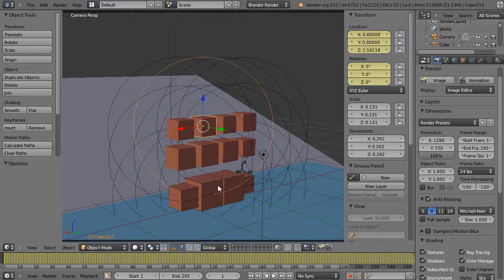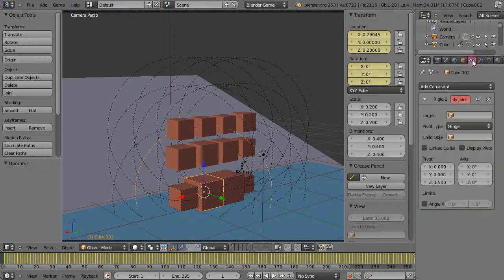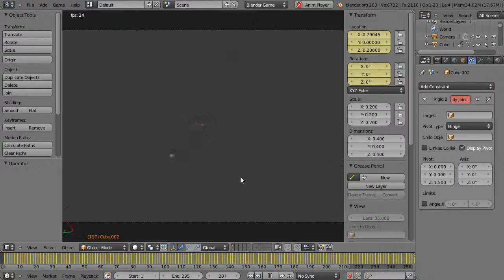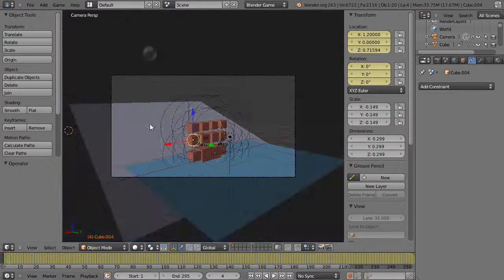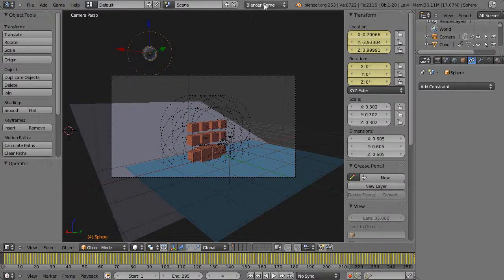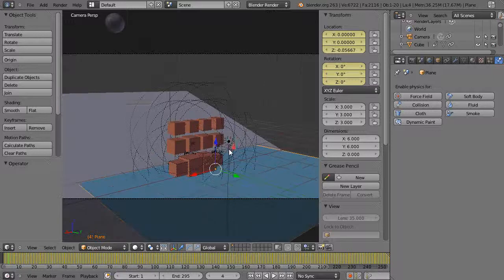Blender 2.63 Tutorial - Mixing Game Engine Physics with Blender Render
In this tutorial for new Blender users, I'll show you how I set up a scene withing the Blender Game Engine, and then exported the physics simulation to Blender Render so I could mix and match features from each. Blender 2.63.